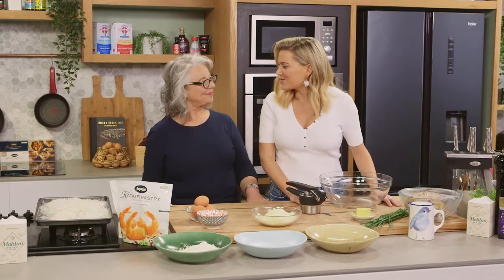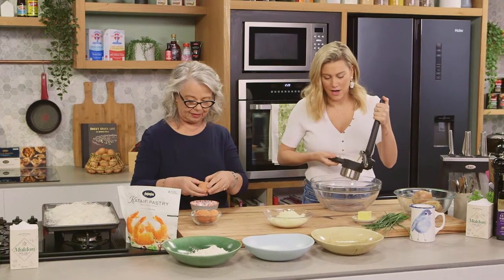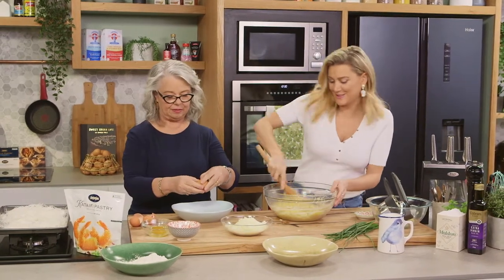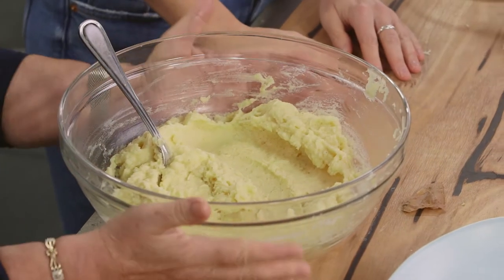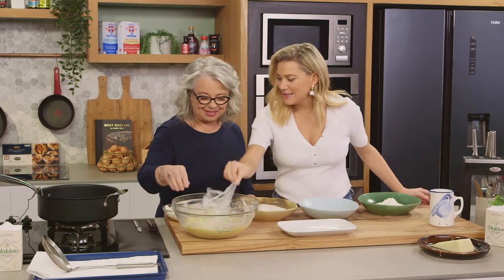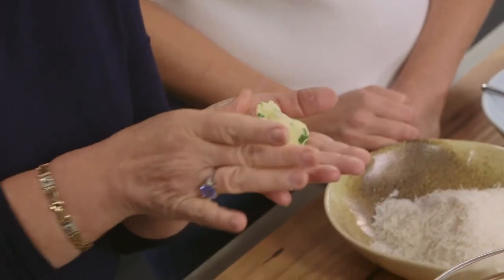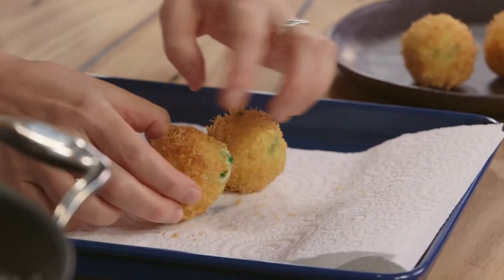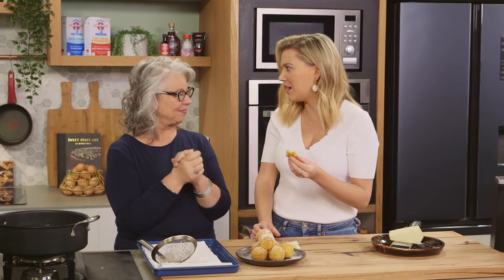How to make Potato Kataifi Croquettes